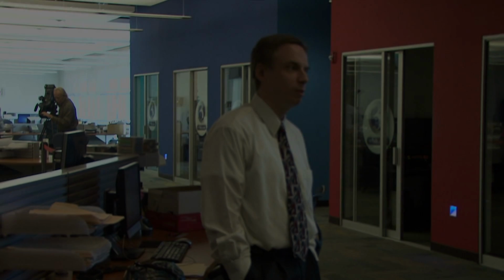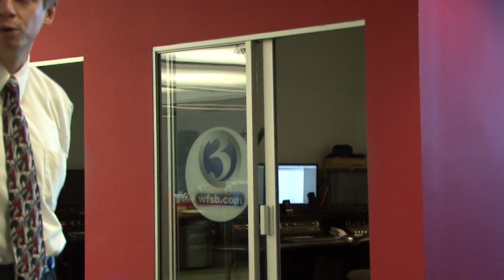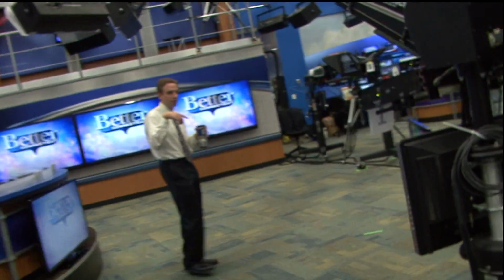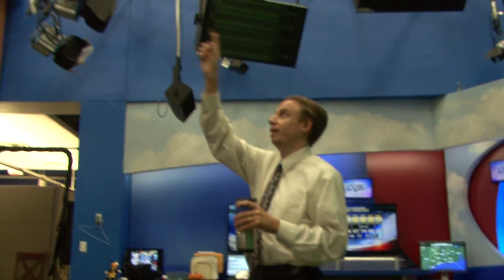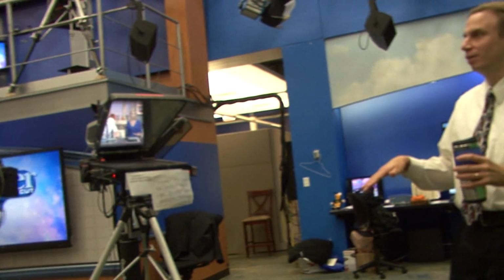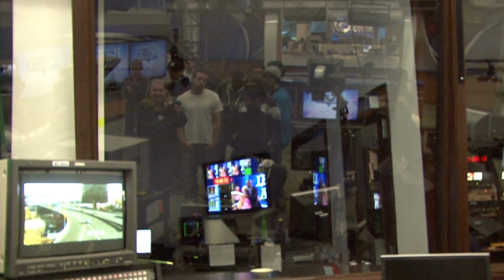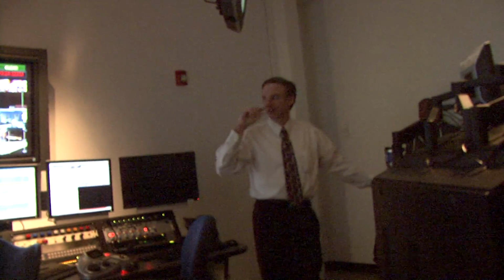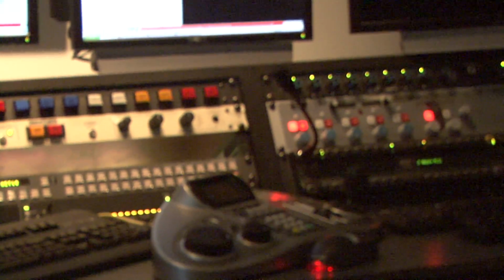WFSB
This is a tour of WFSB Channel 3, located in Rocky Hill. This tour consists of everything from the studio to the vans.